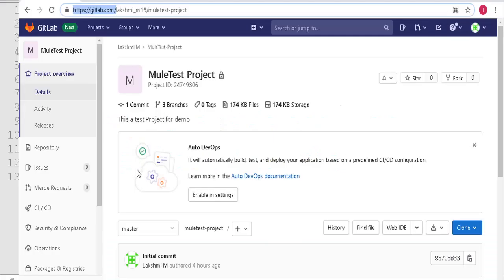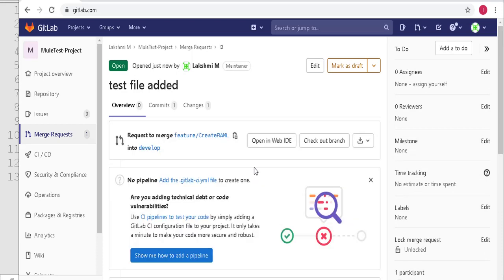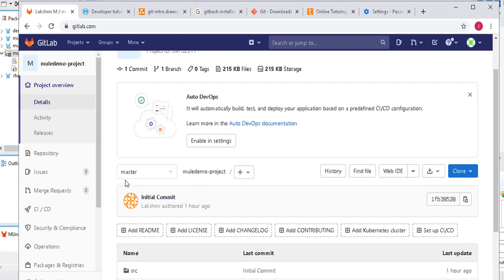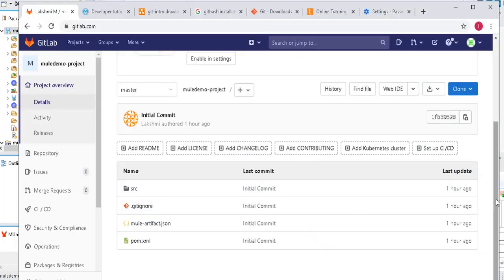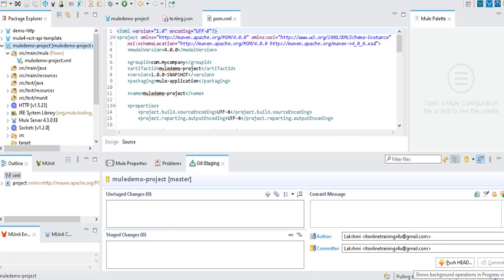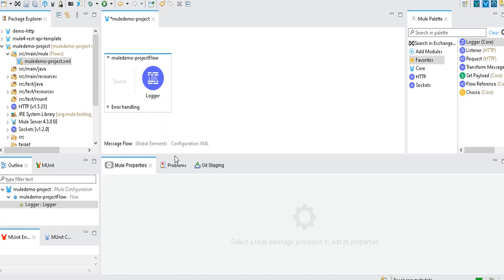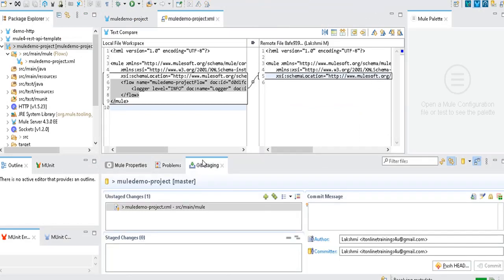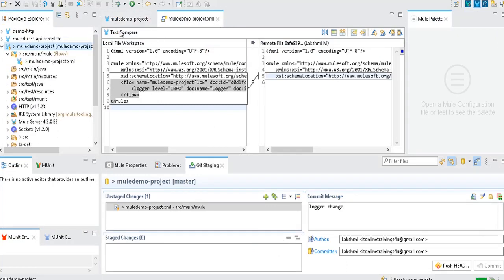Mule 4 | MuleSoft Tutorials | Egit plugin with AnypointStudio Part - 3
1. How to install egit plugin in anypointstudio?
2. How to pull code from Remote repository to anypoint studio?
3.  How to merge code from one branch to another branch?
4. How to compare code changes between different branches?